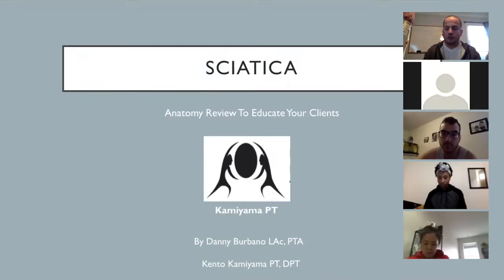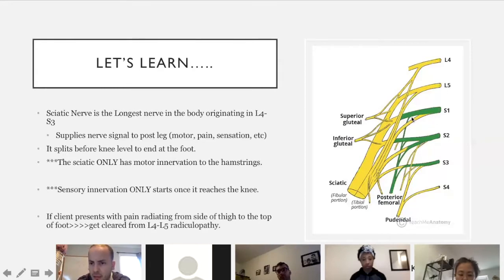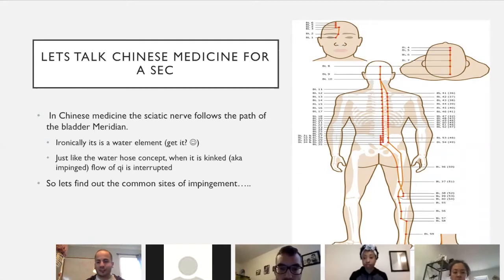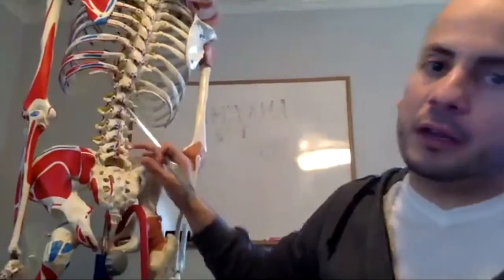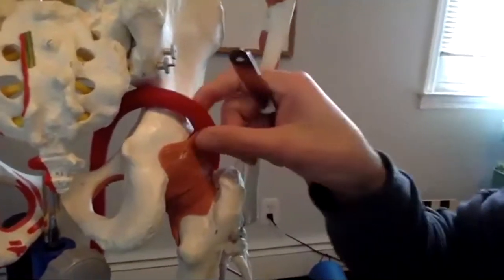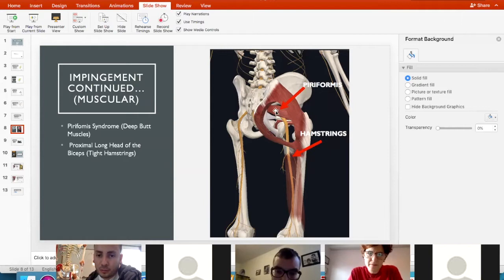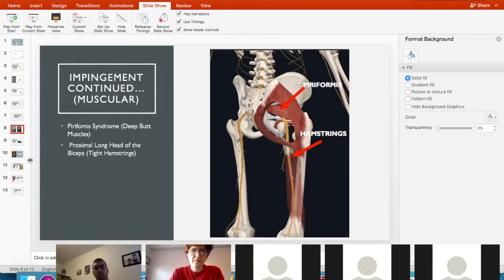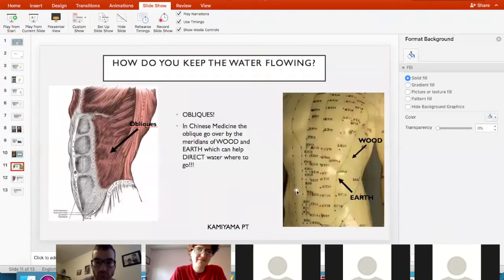Sciatica Anatomy Webinar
Kento Kamiyama PT, DPT
Kamiyama Physical Therapy